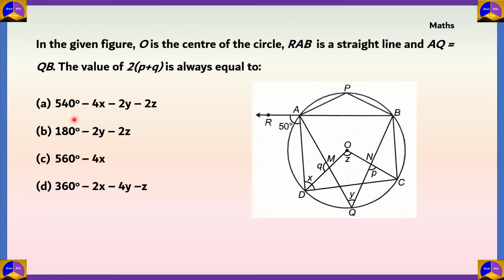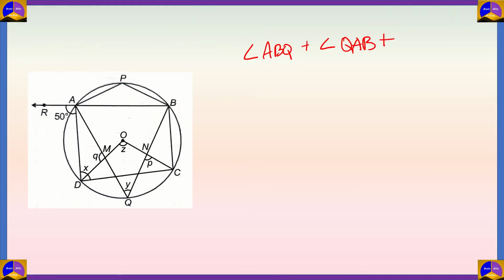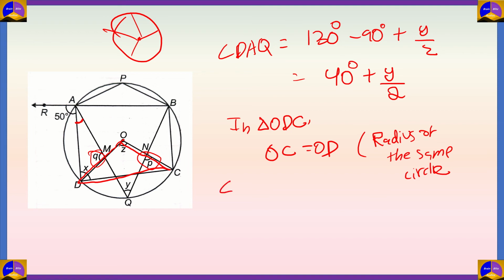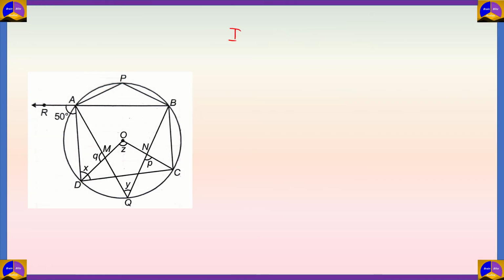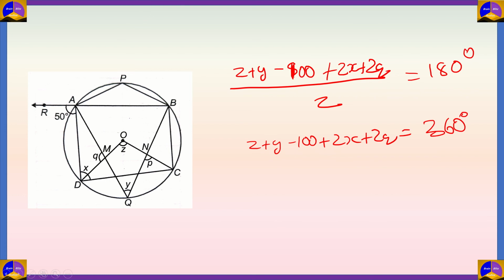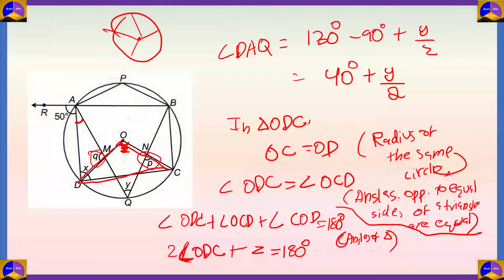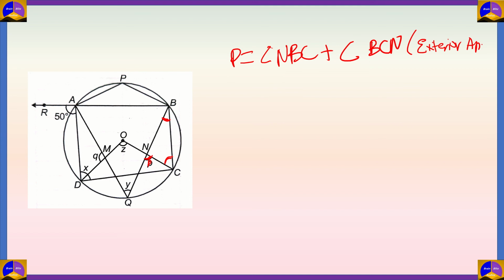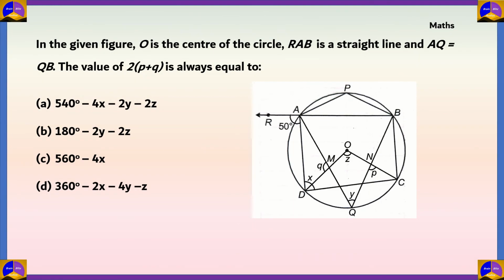Talllentex / Olympiad Practice | Maths Olympiad | Grade 8 | Episode 1 | Sample Question and Solution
The International Science Olympiads are a group of worldwide annual competitions in various areas of the formal sciences, natural sciences, and social sciences. The competitions are designed for the 4-6 best high school students from each participating country selected through internal National Science Olympiads.

Science Olympiad Foundation (SOF) is an educational foundation, established in 1998, based in New Delhi, India which promotes science, mathematics, general knowledge, introductory computer education and English language skills among school children in India and many other countries through various Olympiads.[1] The 7 Olympiads including SOF NCO, SOF NSO, SOF IMO, SOF IEO, SOF IGKO, SOF ICO and SOF ISSO